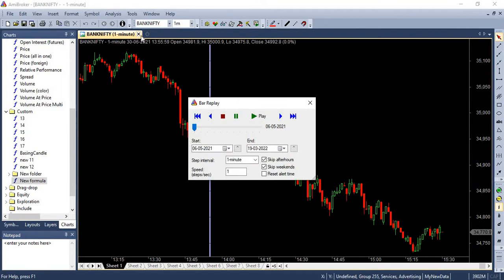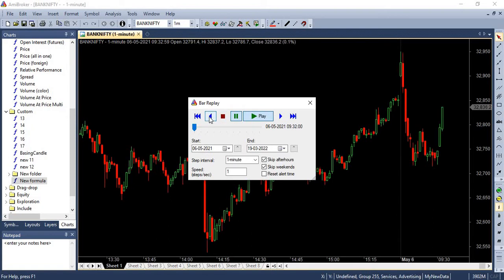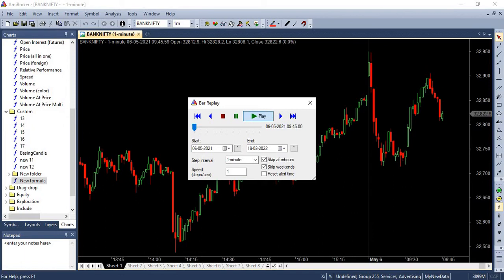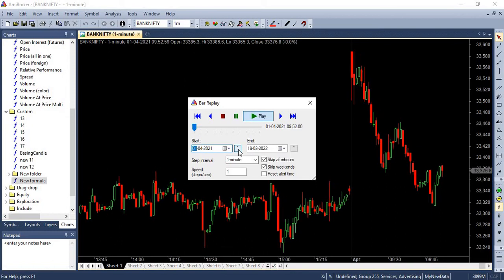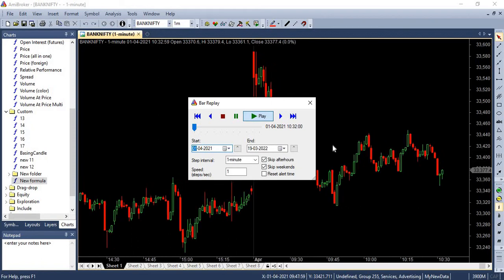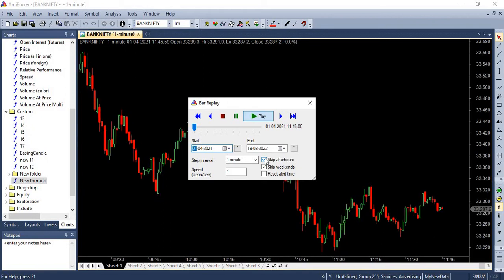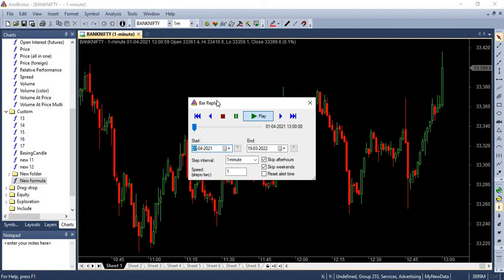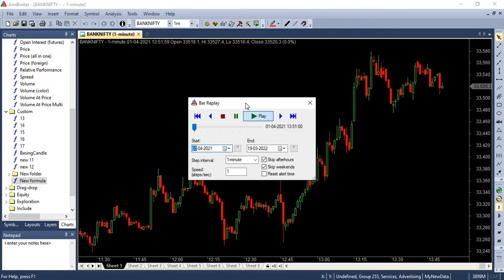How to use Bar Replay Tool in Amibroker?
Here is another much awaited and most requested video on amibroker, which is “Bar Replay window”

Bar Replay tool is available from Tools-Bar Replay menu. Bar Replay feature plays back data for all symbols at once with user-defined speed. It means that data for all symbols will end at specified "playback position".

Controls description
Navigation bar:
•   - Rewind to the beginning
•   - one Step Back
•   - Stop - turns bar replay OFF
•   - Pause - pauses current playback or enters pause mode
•   - Play - playback bars history
•   - one Step Forward
•   - Forward to end of selected range

Slider bar - allows to see the playback progress as well as MANUALLY move back and forward by dragging the slider thumb.

Start/End - controls provide start and end simulation dates.

Step interval - defines interval of the step.

Speed parameter defines step frequency.

Skip afterhours - when turned on, playback skips hours outside regular trading hours

Usage
To ENTER Playback mode - press PLAY   or PAUSE   buttons - then data are truncated at current "playback position".

To EXIT Playback mode - press STOP   button or close Bar Replay dialog - the full data set will be restored.

Note that playback simulation is done internally and the database is kept untouched in fact, so there is no risk using Bar Reply.